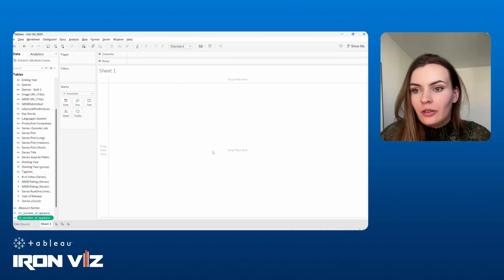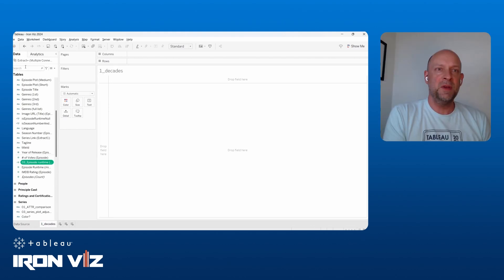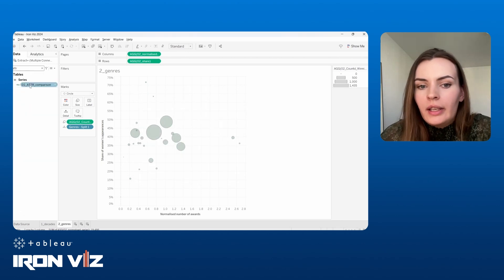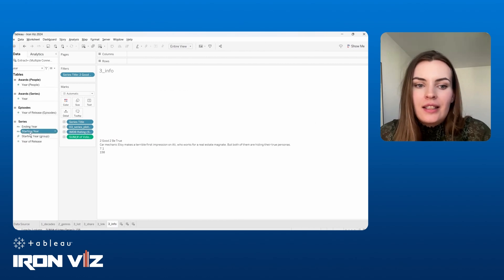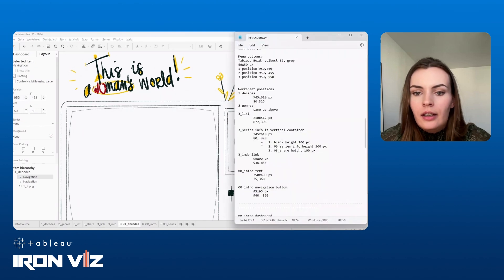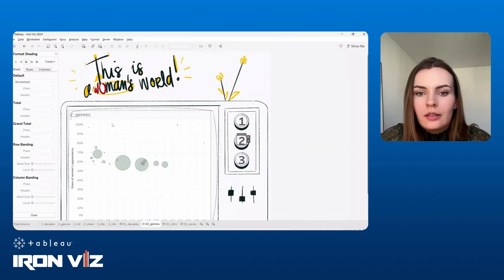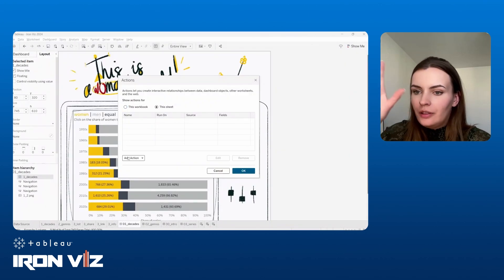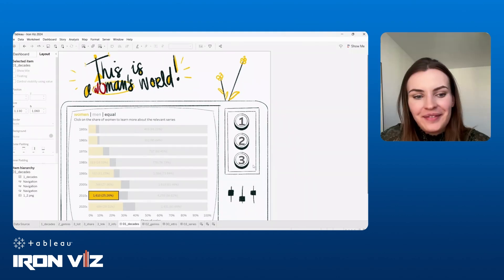Iron Viz 2024: Behind the Build featuring Pata Gogová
Iron Viz 2024 Finalist Pata Gogová explores gender inequality in her TV-themed visualization and talks with her sous vizzer, Peter Jönsson, about her experience as a first-time Iron Viz participant and the technical and creative decisions that took her to the championship stage.